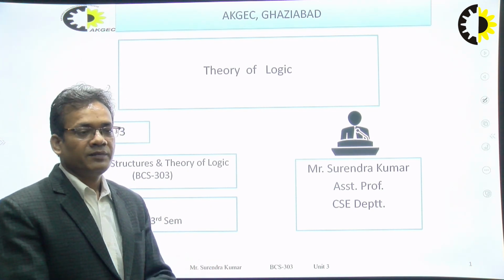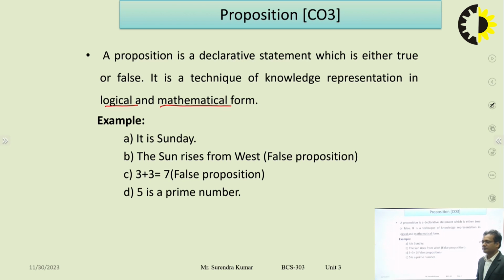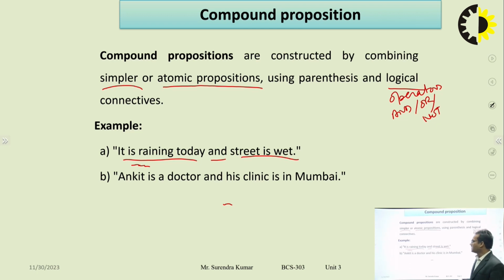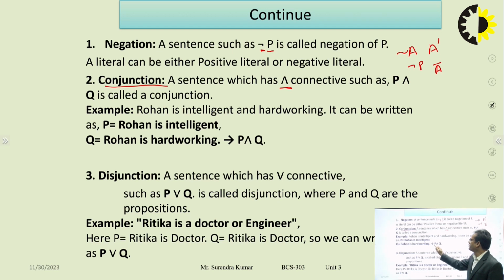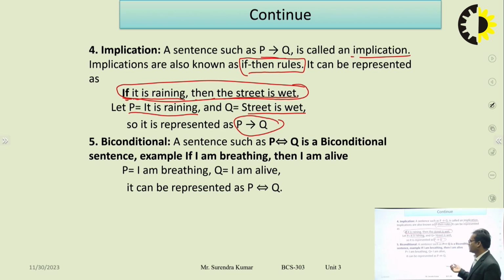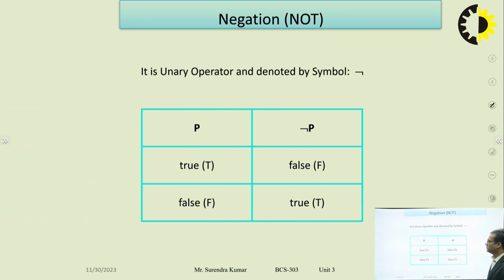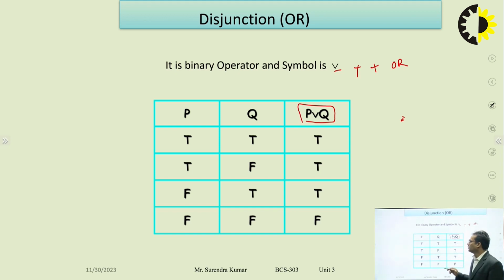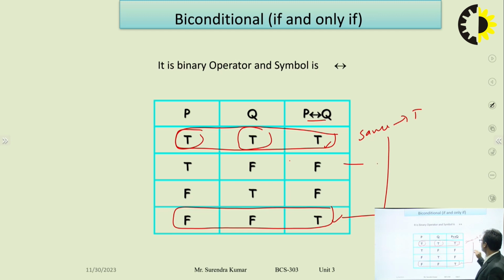''Theory of Logic'' Discrete Structures and Theory of Logic Lecture 03 By Mr Surendra Kumar, AKGEC